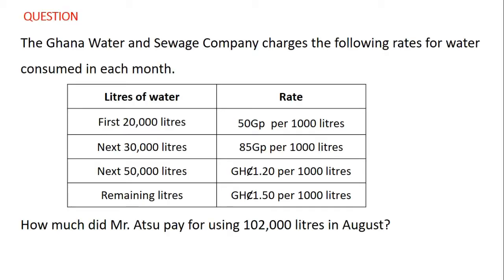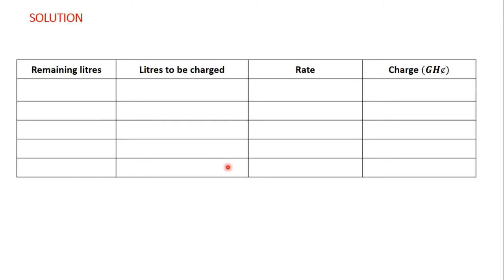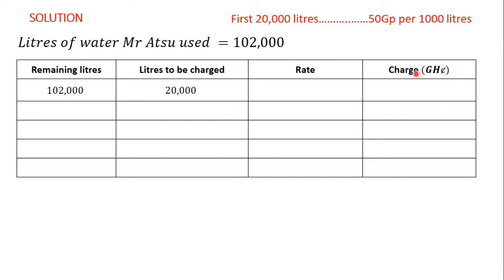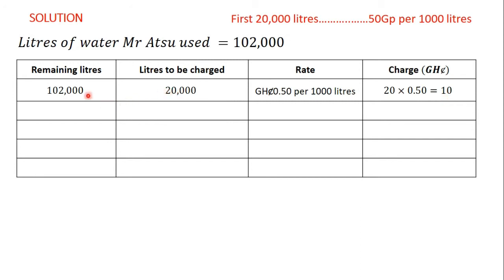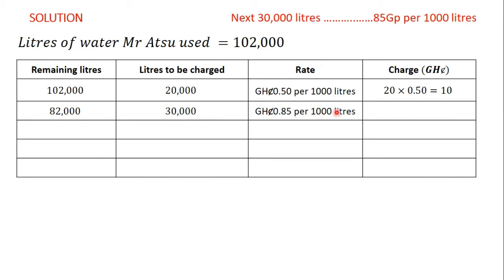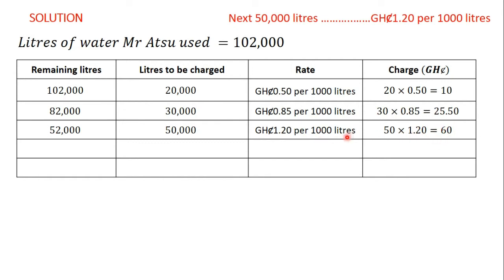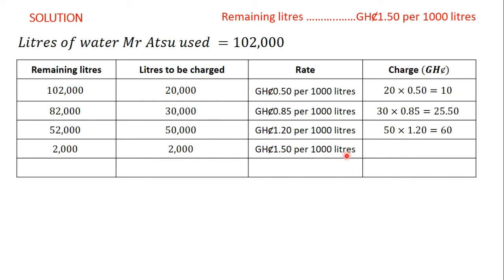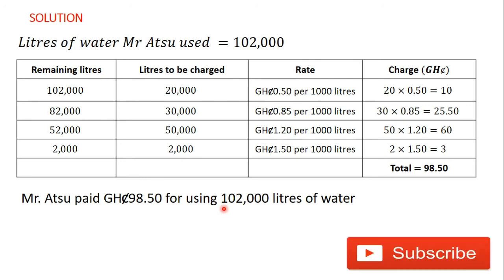57 Calculating Water Bill QUESTION 2